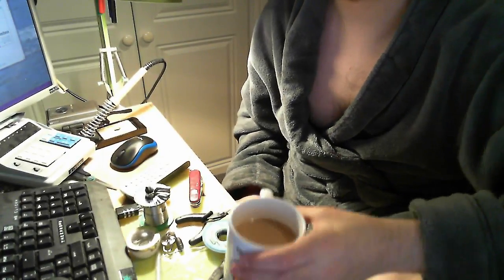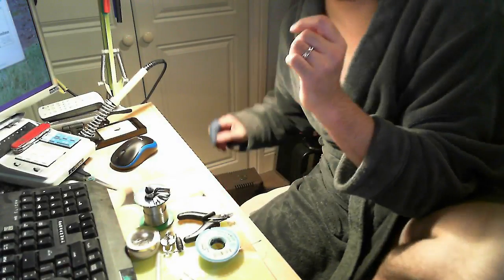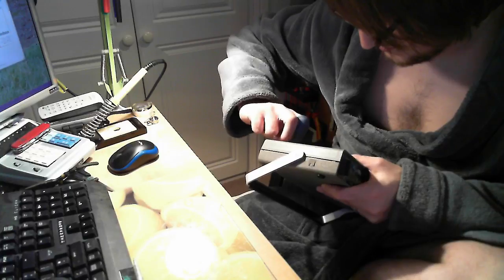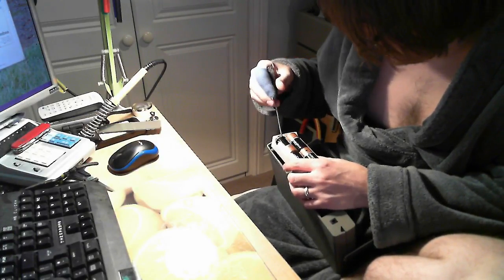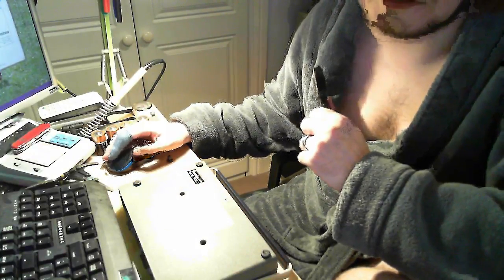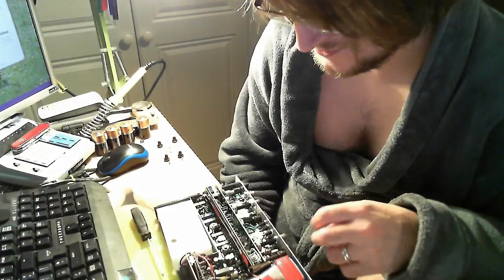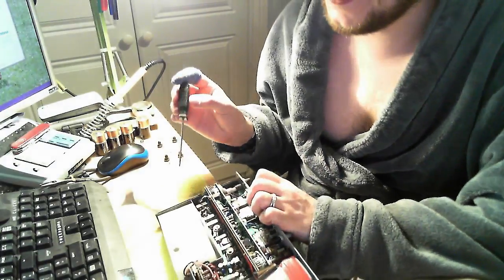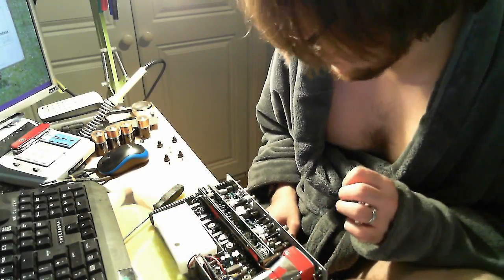Thunder SC110 Teardown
A basic teardown of a really cool portable scope I got.